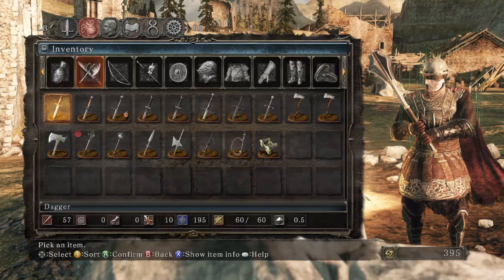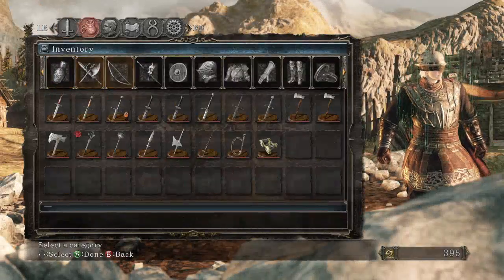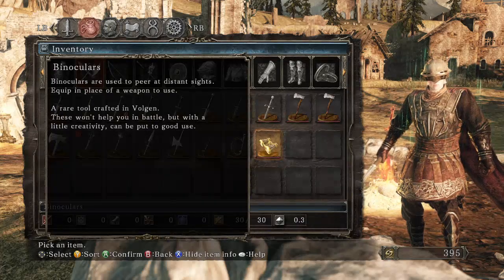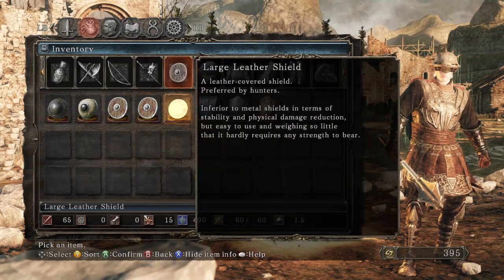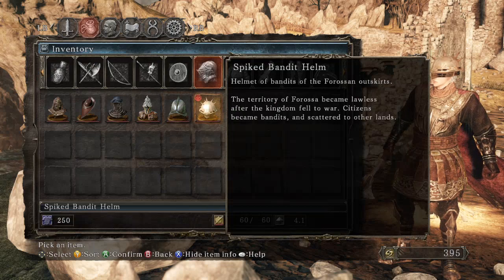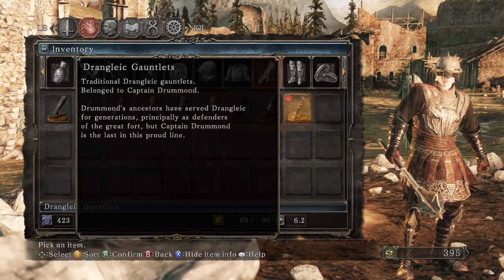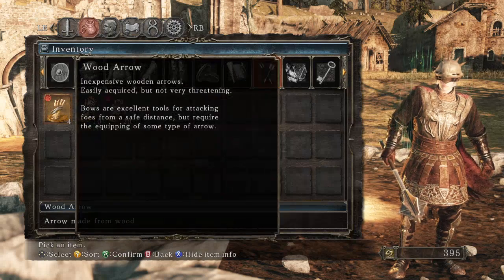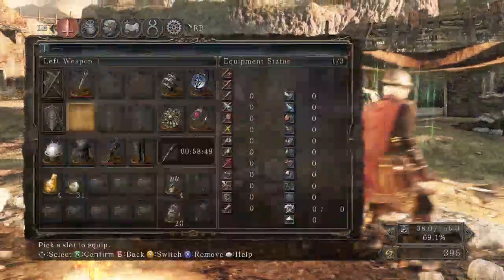Dark Souls 2 SOTFS Part 8: Item Descriptions 2/2